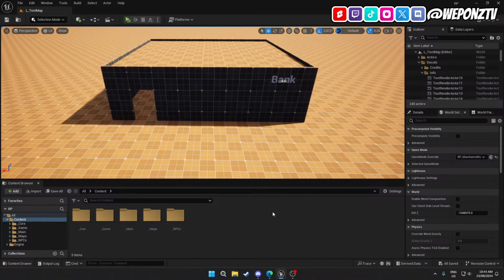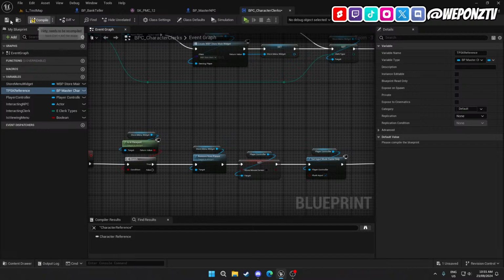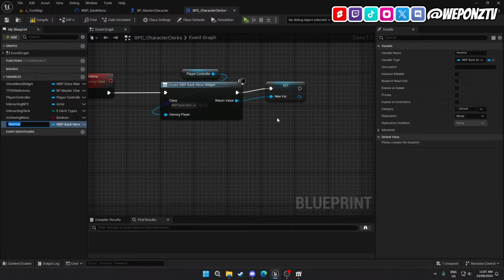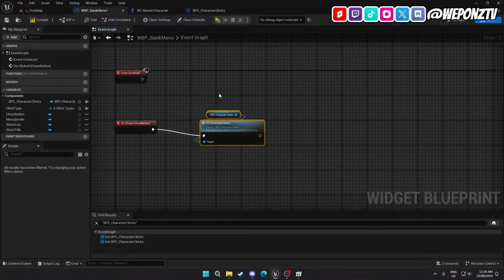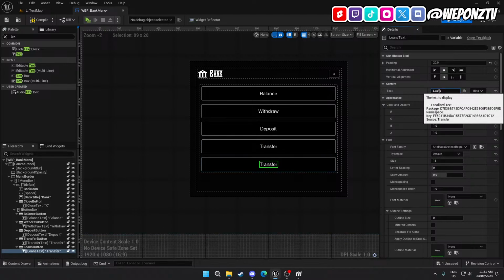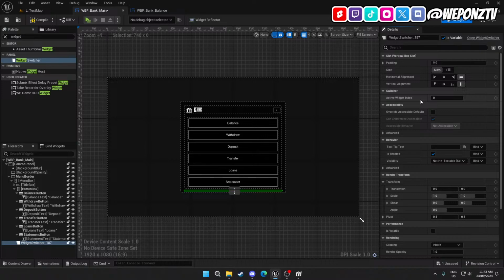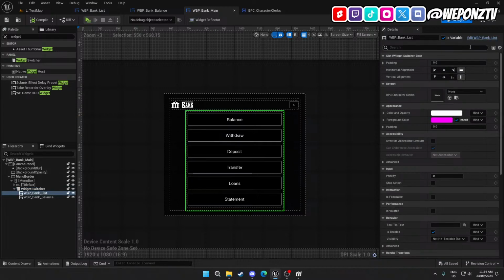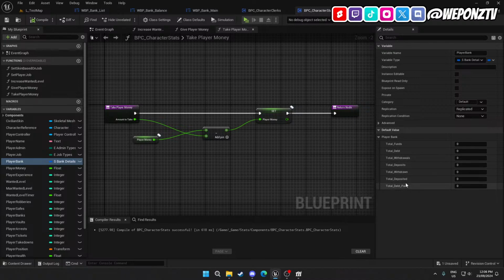Game Dev & Chill (UE5) #42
In this UE5 game dev stream, I start building the banking system where you can withdraw/deposit money and even take out bank loans!